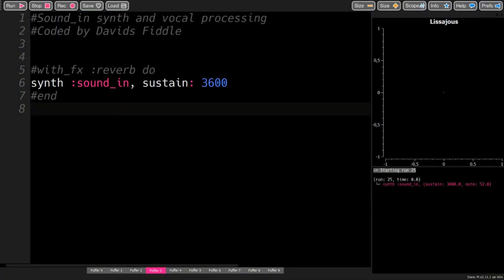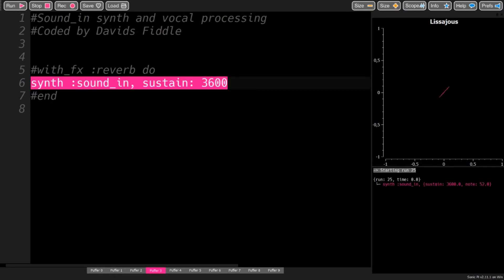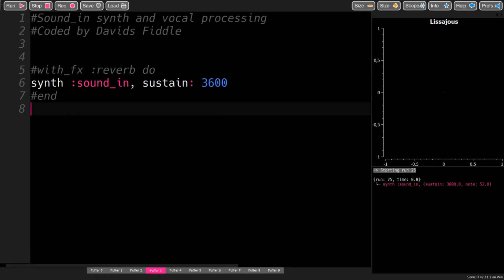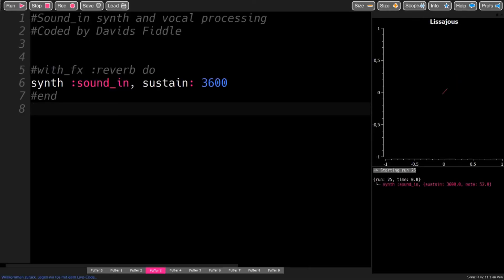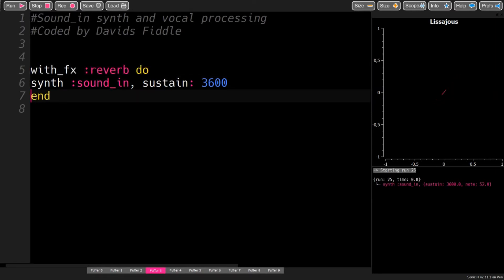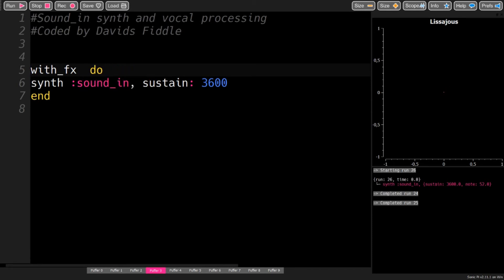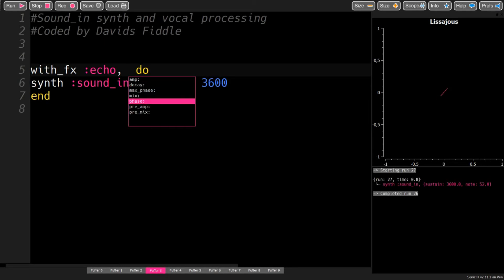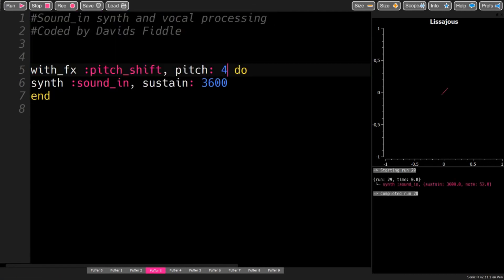How to use the Sound_in Synth for Vocal Processing - Sonic Pi Tutorial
Tutorial on how to use the sound_in synth in Sonic Pi.